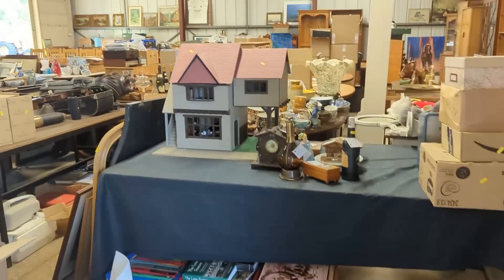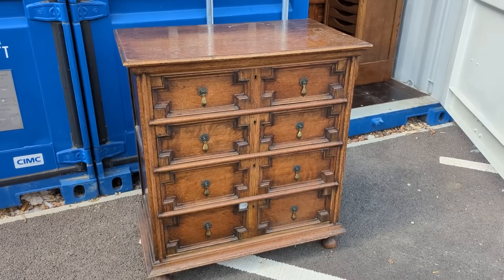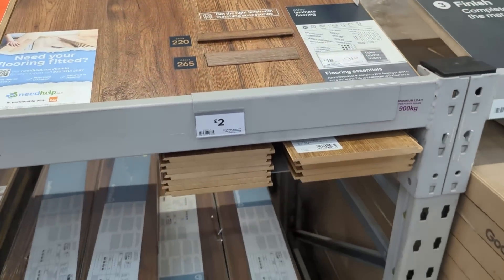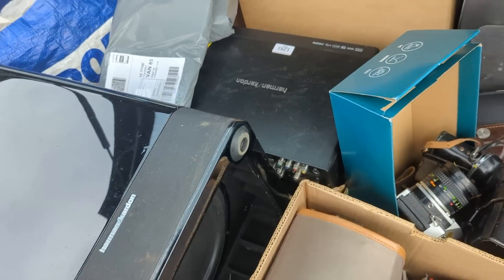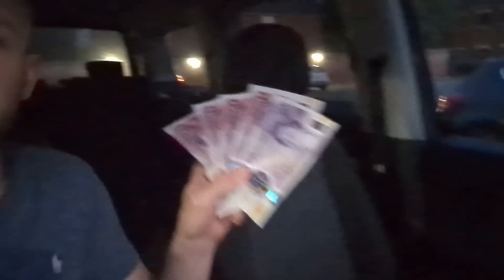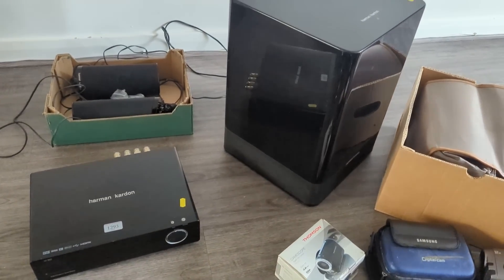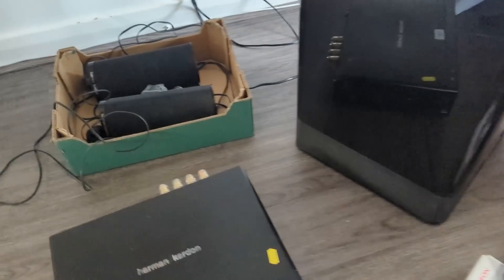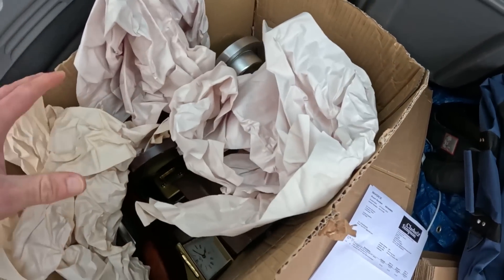Making Money Buying At Auction Houses And Selling Online!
Join me on a series of auction hunting video's!

In this first episode, we start to build up our auction stock inventory by visiting a few auctions, making some sales, and getting started on our auction journey.

If you like reselling content, then you're in the right place as that's all I do, make sure to hit that "Thumbs Up" and "Subscribe" to see some more going forward!